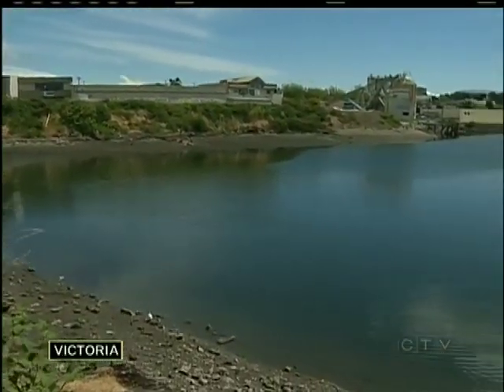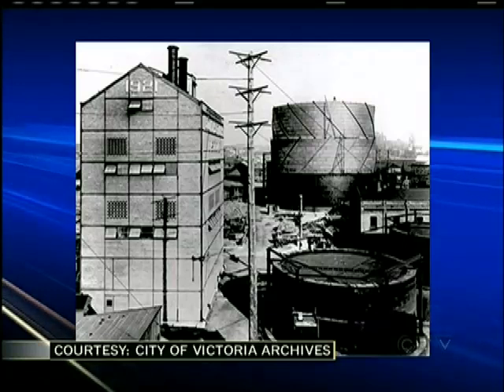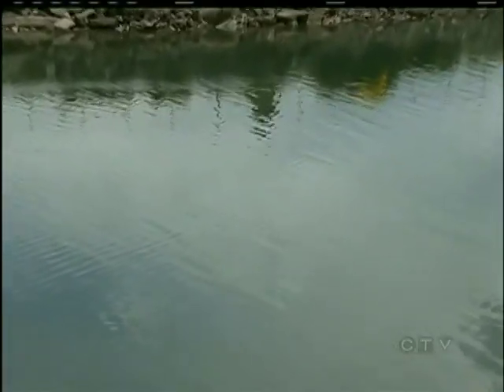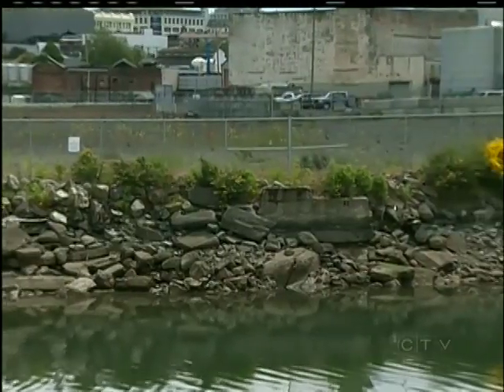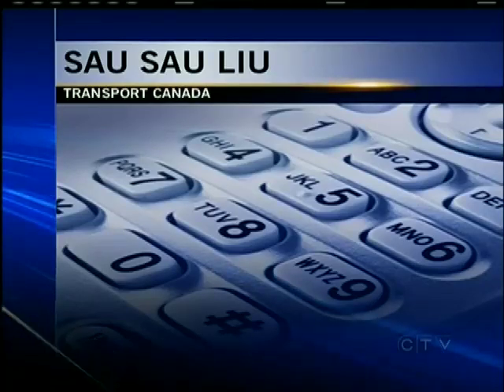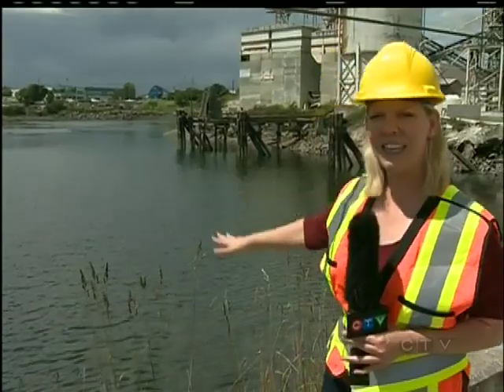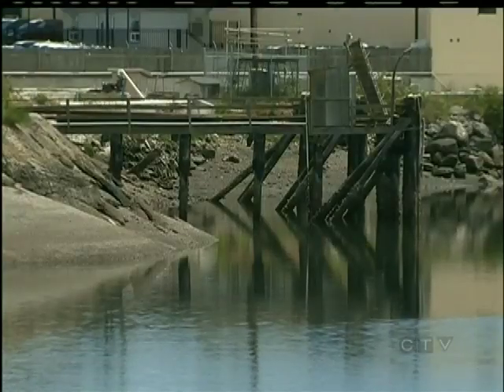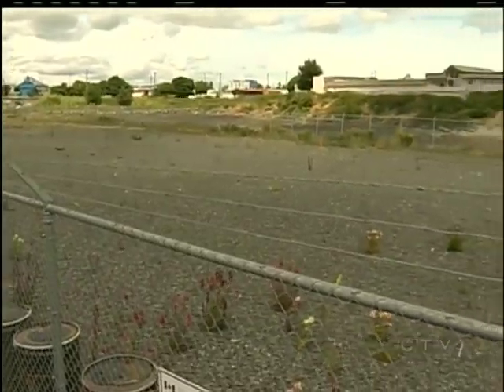"Toxic Mess" Clean Up in Rock Bay Entering Phase Three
VICTORIA -- Transport Canada and BC Hydro announce phase three of the Rock Bay remediation project.

The project was started 8 years ago but was stalled in recent years over issues of responsibility.

Transport Canada will build a coffer dam and pump 2 million litres of water out of the bay so crews can dredge the contaminated sediment.

65 thousand tonnes of sediment and soil from the bay and uplands area surrounding it will be trucked out for treatment.

Once the remediation is complete BC Hydro hopes the land can be used by the community and the city of Victoria already has big plans.